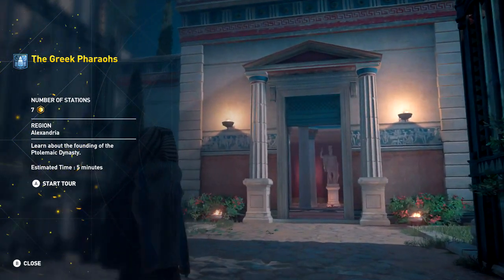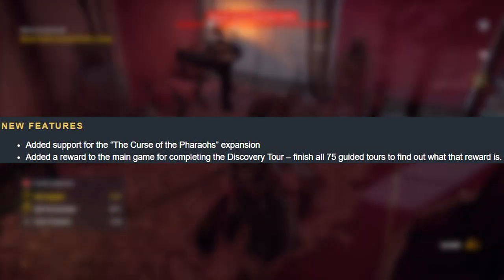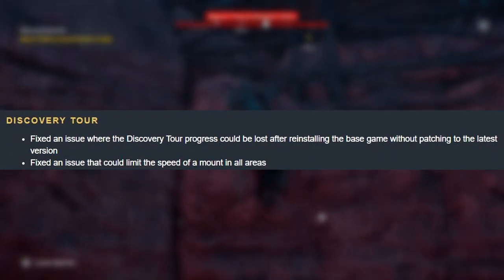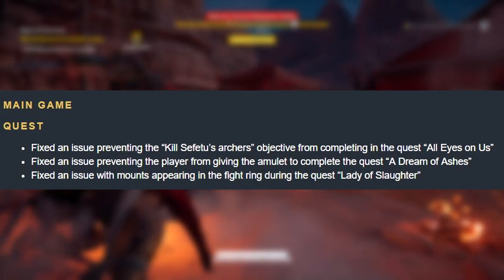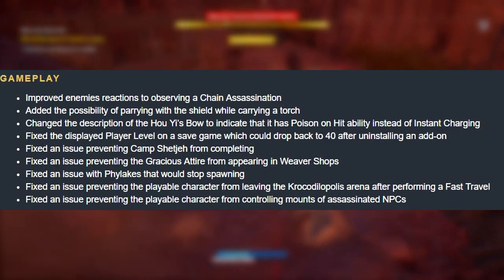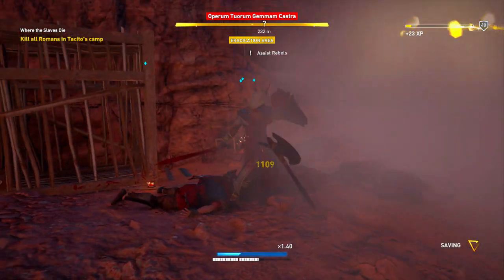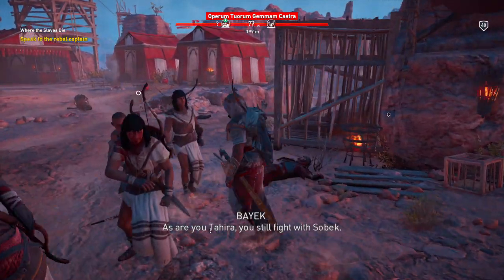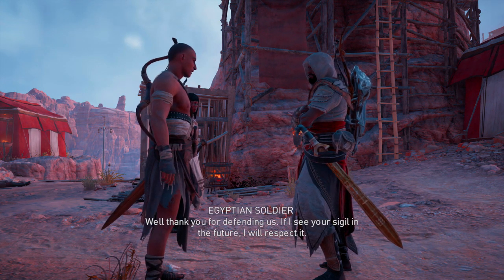PATCH NOTES 1.4.0 - Discovery Tour Reward? - Assassin's Creed Origins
Thanks for watching i hope you enjoyed everything you saw because ive got alot more in store if you want to see more content just comment down below on what you liked about the video all the support is appreciated so if you liked hit the like button and why not  subscribe to see more videos from me and as always thanks for being awesome.

To Know When Im Live Streaming

Get Partnered With Freedom And Get Paid For Your Videos